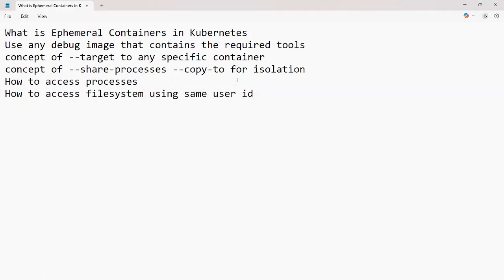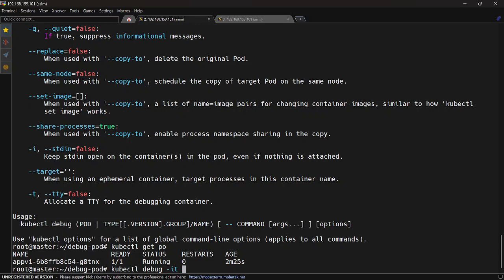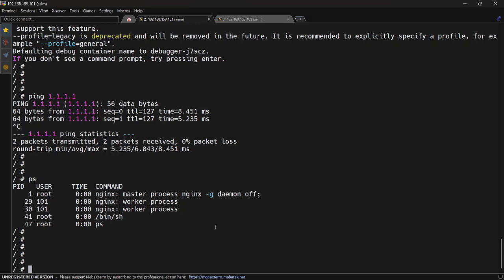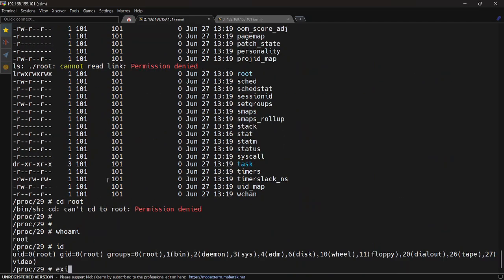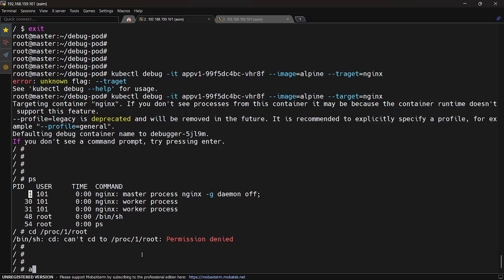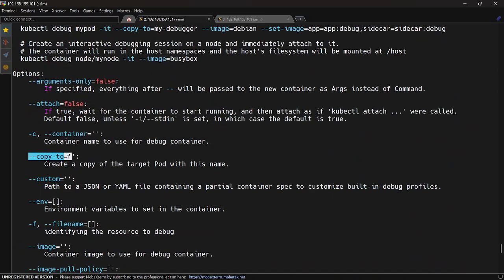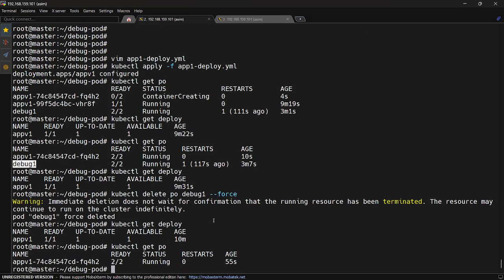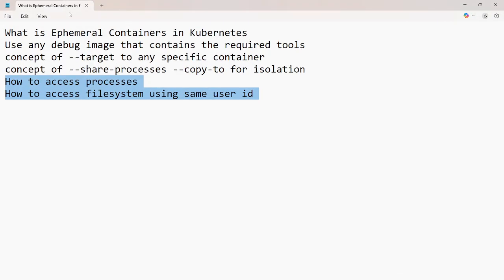Kubernetes | Ephemeral Containers for debugging | Practical Lab | Video-33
kubernetes debugging
ephemeral containers tutorial
container troubleshooting
kubernetes devops
debug k8s pods
ephemeral containers practical
kubernetes troubleshooting
ephemeral containers demo
container debugging best practices
k8s debugging tools
ephemeral containers walkthrough
debugging kubernetes pods
kubernetes troubleshooting guide
ephemeral containers in depth
kubernetes debugging techniques